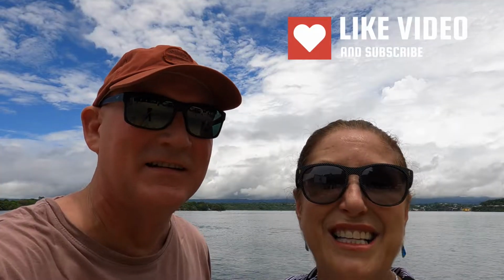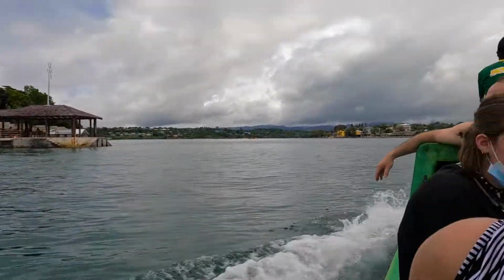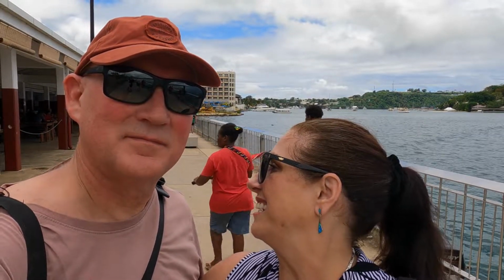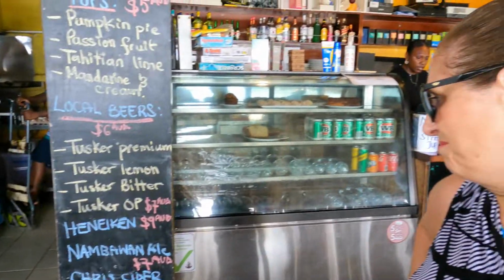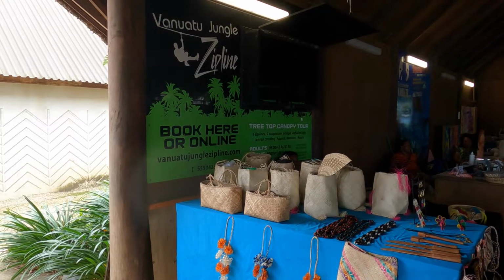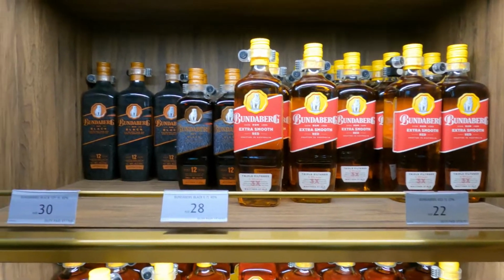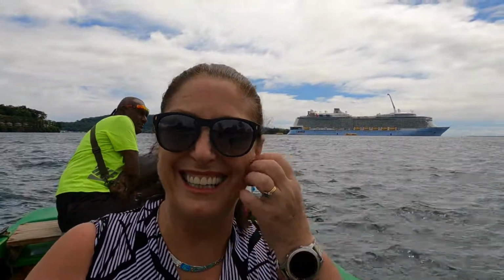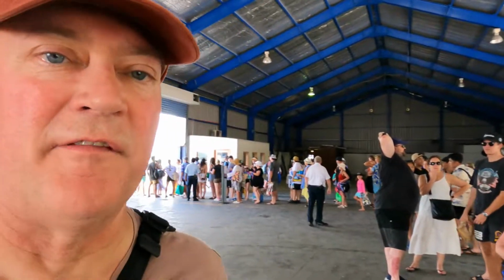Our Day in Port Vila Vanuatu - Port Vila With No Shore Tour Booked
One of the port days whilst we were on the Quantum of the Seas was Port Vila Vanuatu. We didn't book a shore tour for this day but here is what we did on our day in Port Vila Vanuatu.

Water Taxi:
John Sablan
Transfers - Harbour cruise - Village Tour - Fishing - and more
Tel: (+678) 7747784